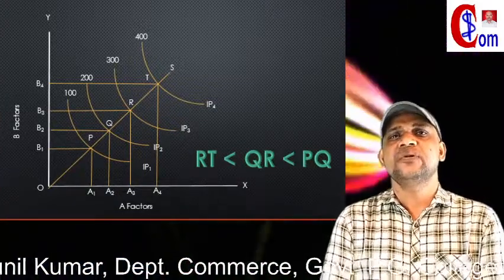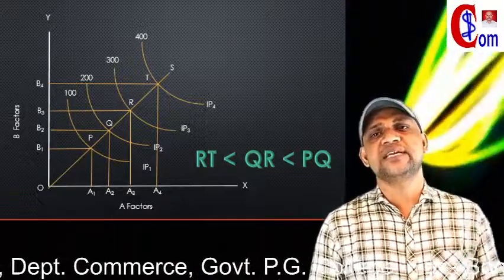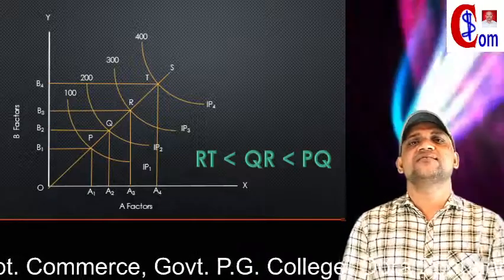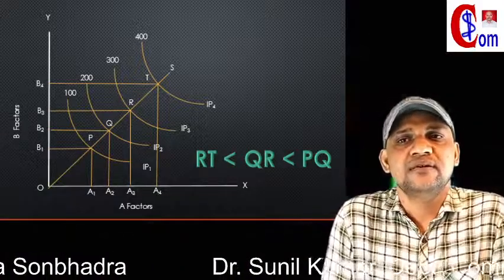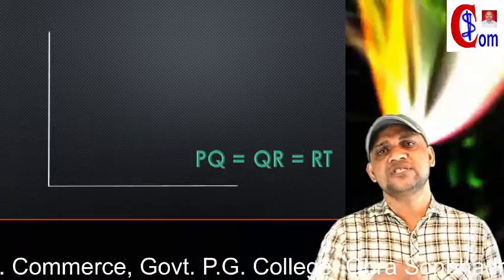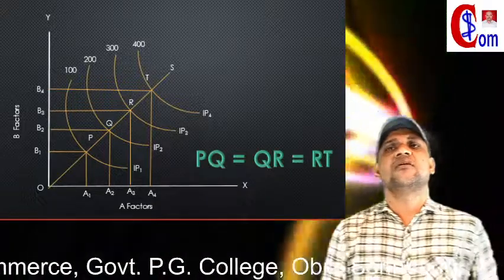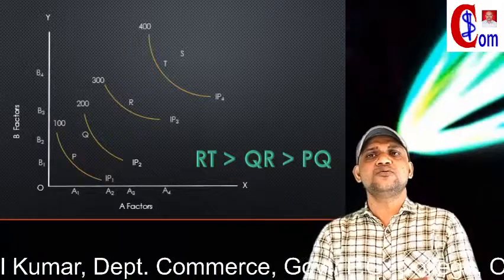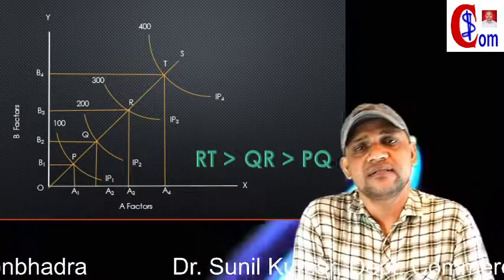Returns_to_Scale_Meaning_Definitions_and_Stages_of_Returns to Scale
B.Com 1st
Business Economics